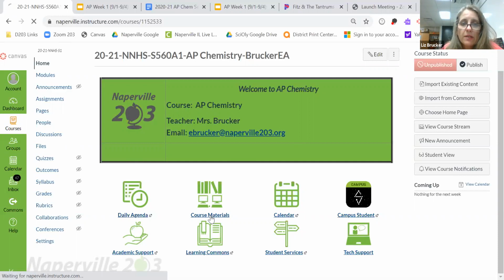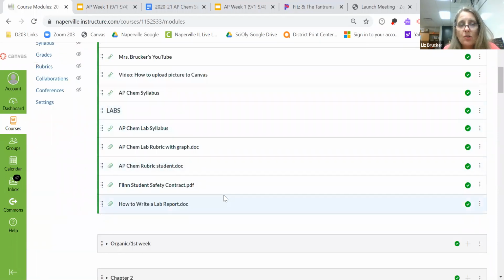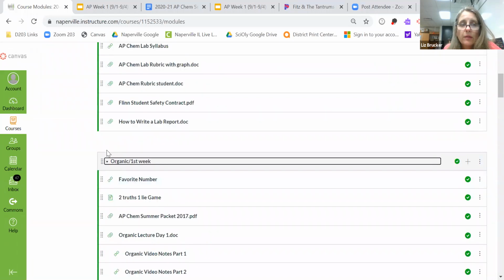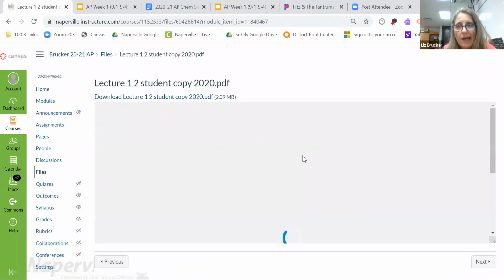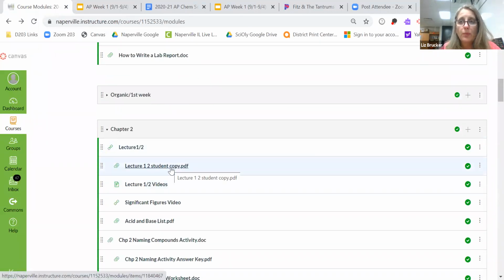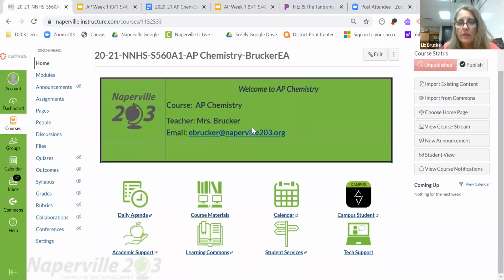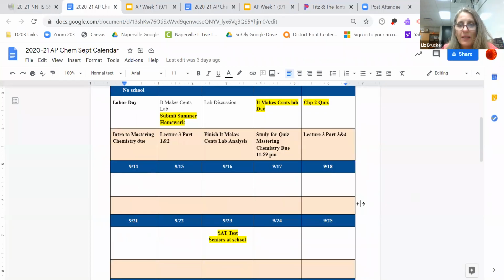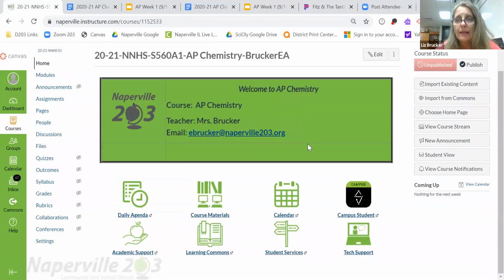AP Canvas Intro Video